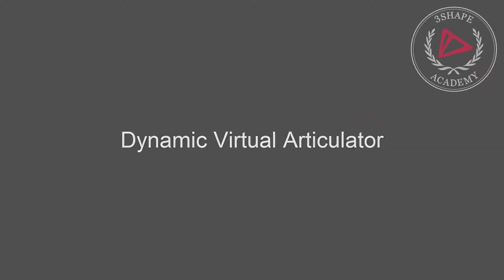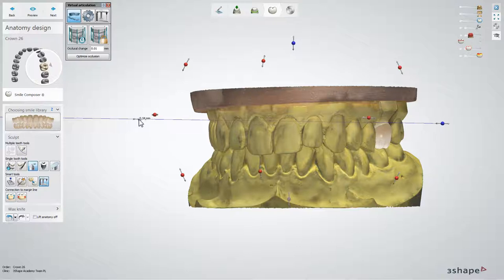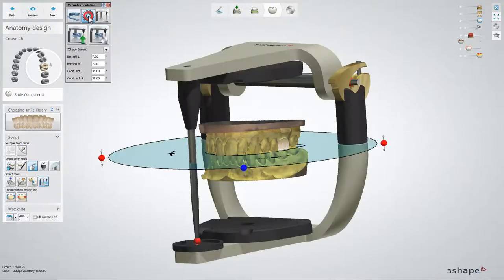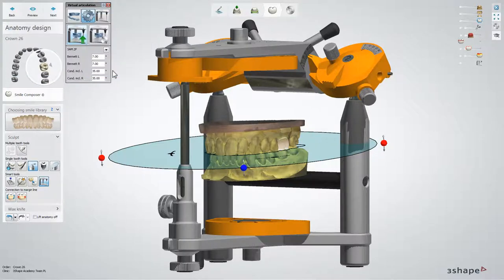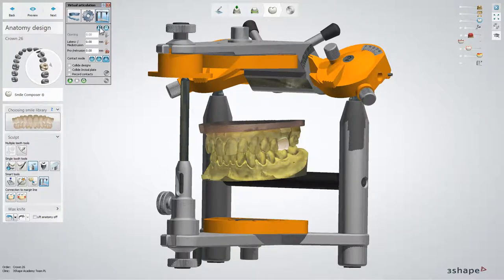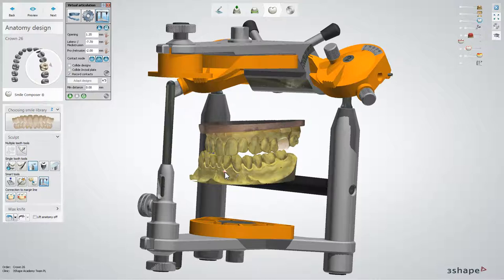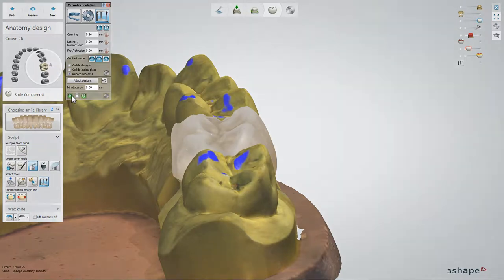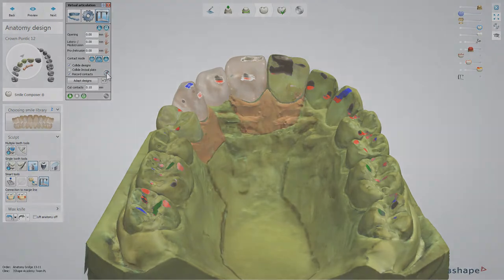Dynamic Virtual Articulator